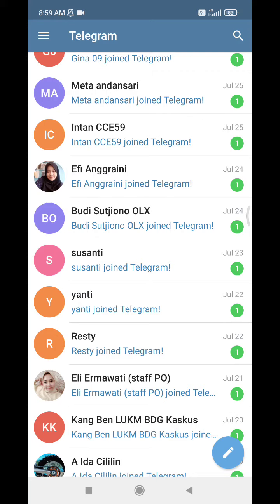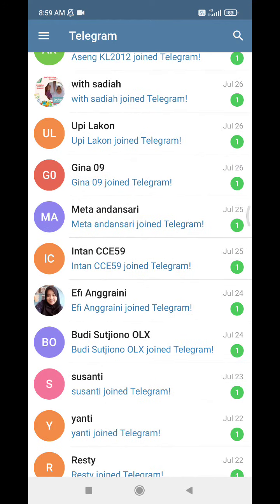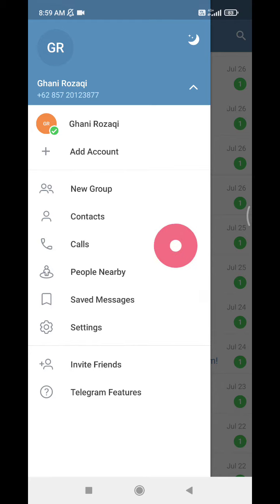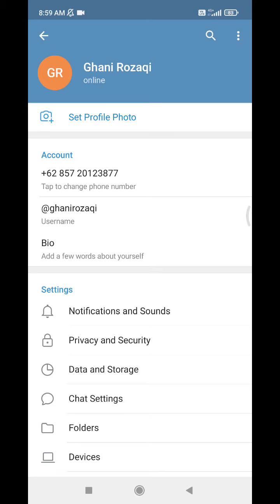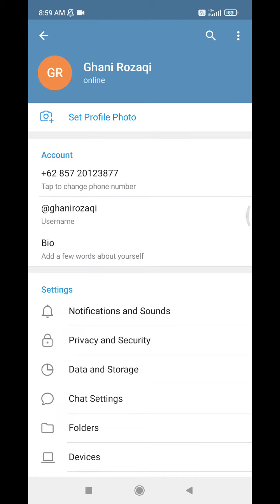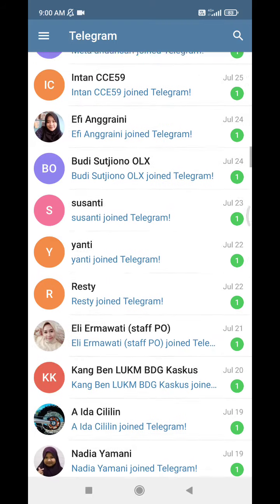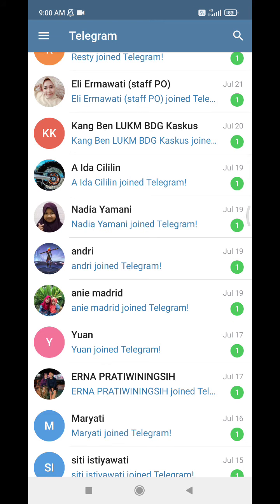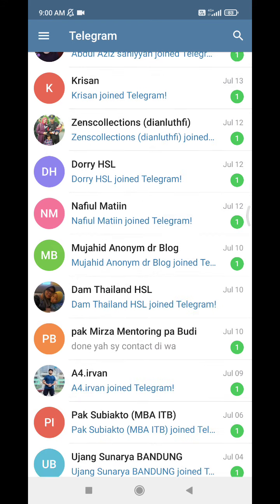How to Edit Name / Rename Your Telegram Account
here how to edit your name on Telegram.
You must note, even if you edit your name, your display name is follow on your friend's contact, if they already saved your number.